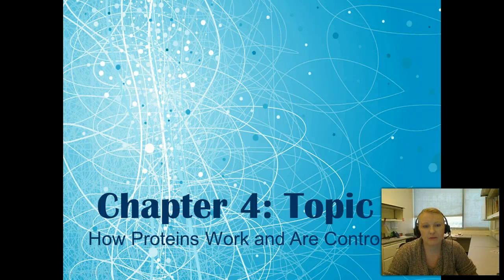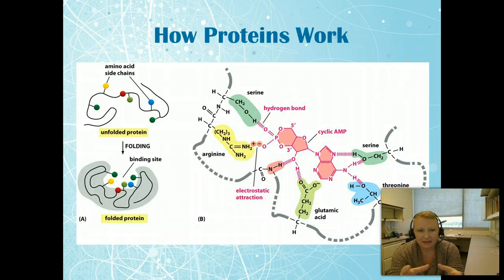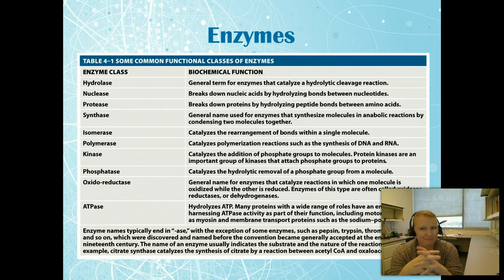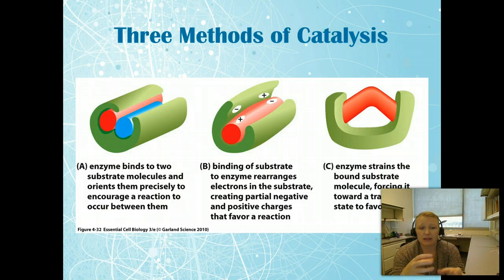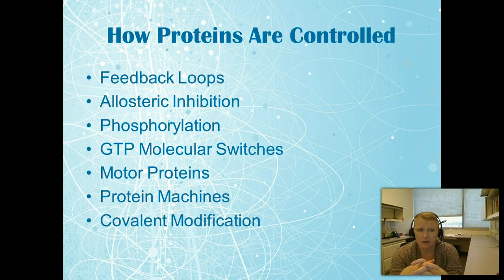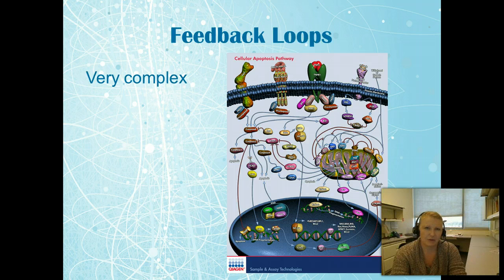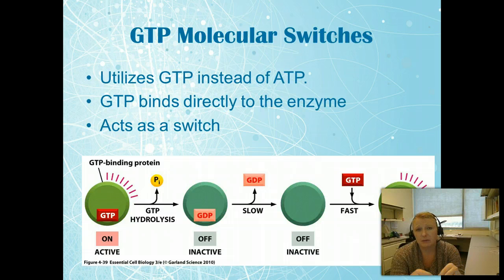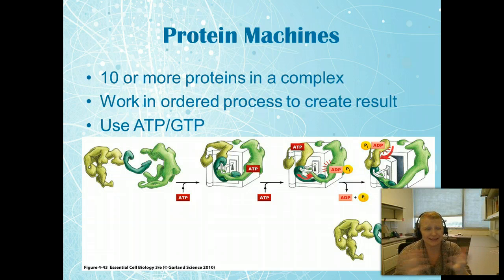B204: Chapter 4 Topic 2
Protein Control and Function